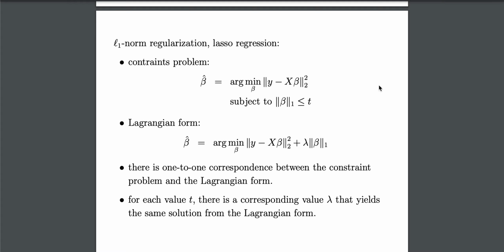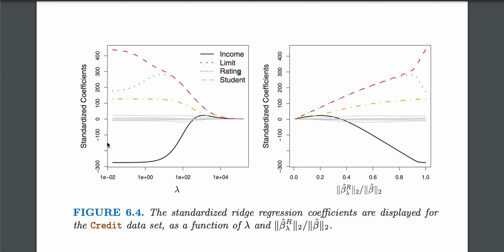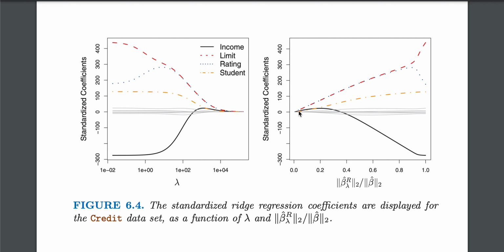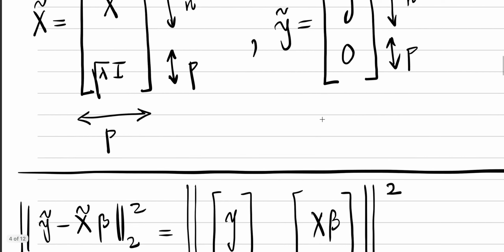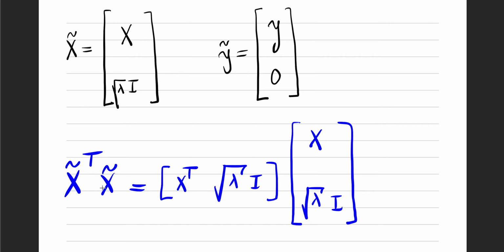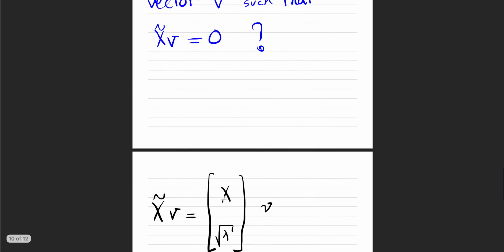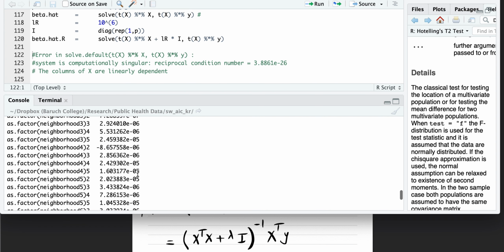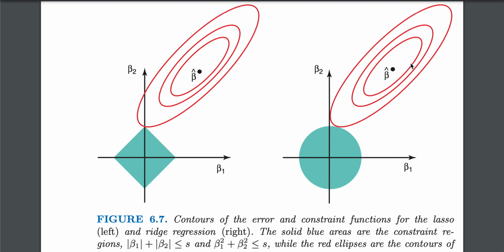Regularization LinearMethods 3